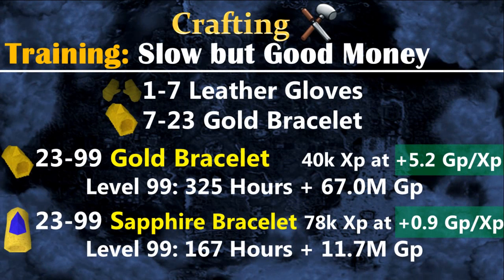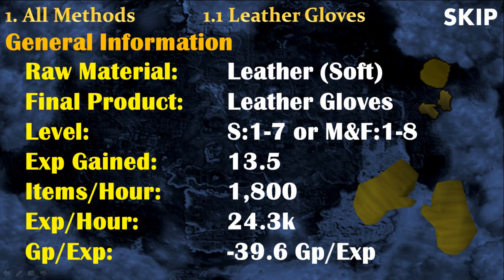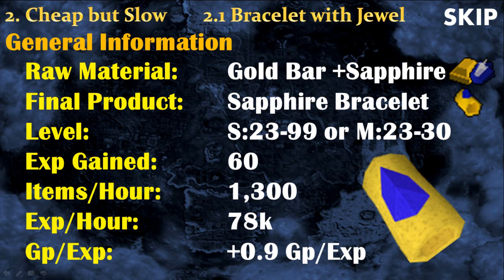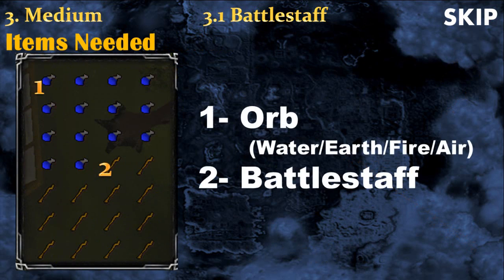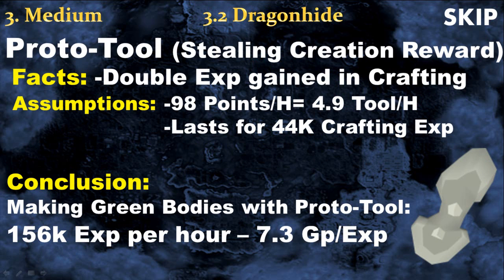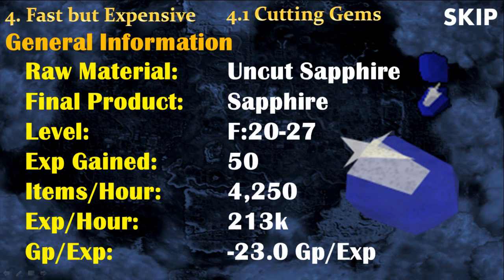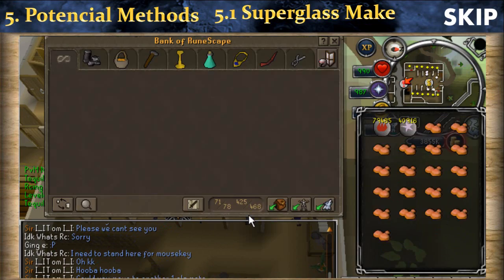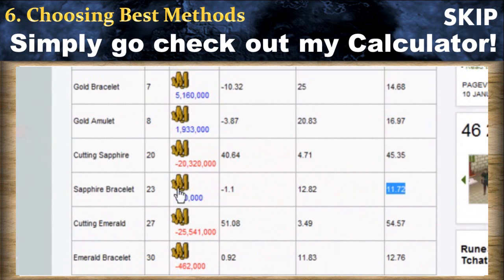P2P 1-99 Crafting Guide -67M Profit or Lvl 99 in 28 hours- 2012 by Idk Whats Rc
This video shows more than 10 methods to train Crafting from level 1 to 99 for members. It also contains a very useful calculator that shows the current most efficient way to train depending on the current GE prices and on the amount of cash you can make per hour.

SUMMARY

--Slow but Good Money--
1-7 Leather Gloves 2:30
7-23 Gold Bracelet 3:38
23-99 Gold Bracelet
23-99 Sapphire Bracelet 5:24

--Medium Speed and Cash--
1-8 Leather Gloves 2:30
8-23 Gold Amulet 3:38
23-30 Sapphire Bracelet 5:24
30-42 Emerald Bracelet
42-54/57 Ruby Bracelet
54-58 Water Battlestaff 6:45
58-62 Earth Battlestaff
62-66 Fire Battlestaff
66-99 Air Battlestaff

57-63 Green D'Hide Vambraces 8:50
63-99 Green D'Hide Bodies
66-99 Blue D'Hide Bodies

--Fast but Expensive--
1-8 Leather Gloves 2:30
8-20 Gold Amulet 3:38
20-27 Cutting Sapphire 12:39
27-34 Cutting Emerald
34-43 Cutting Ruby
43-99 Cutting Diamond

--Potencial Methods--
Superglass Make 14:14
Cutting Dragonstone
Headdress

--Calculator-- 16:34